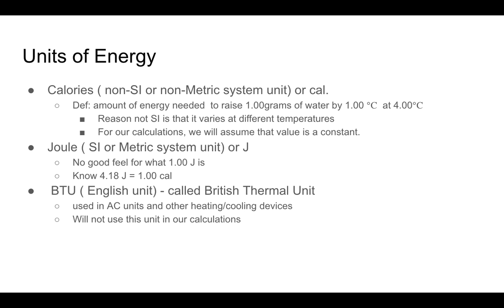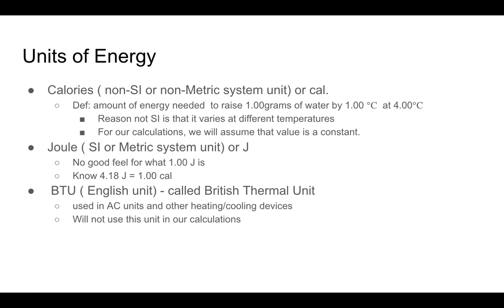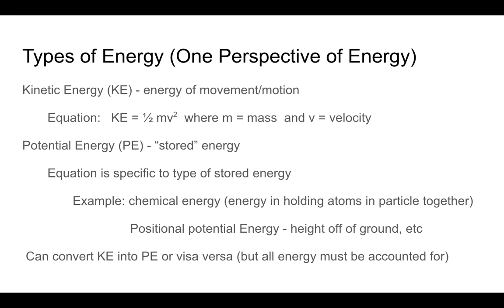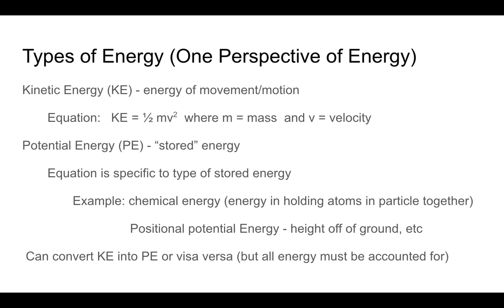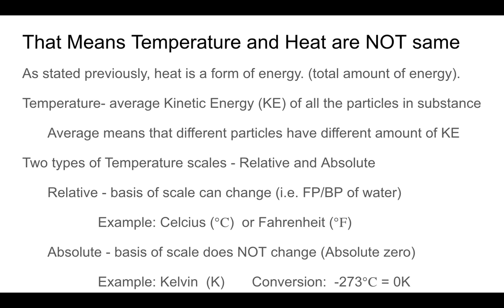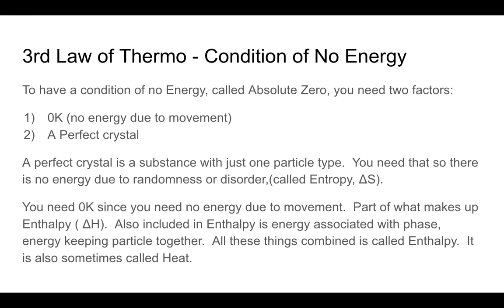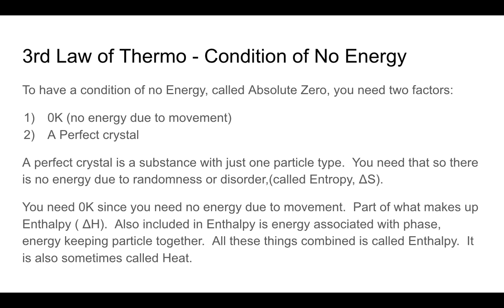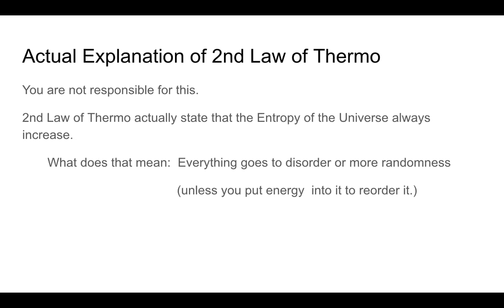EnergyVideoPPTNotes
For high school 1st year chemistry students, a Power Presentation on Notes on General Information for Energy, 3 Laws of Thermodynamics including Entropy, Enthalpy and definition of temperature.  It is understood that there is information that has been modified, omitted so that the topic can be understood by my students.  Updates and correct information will come in later posts.